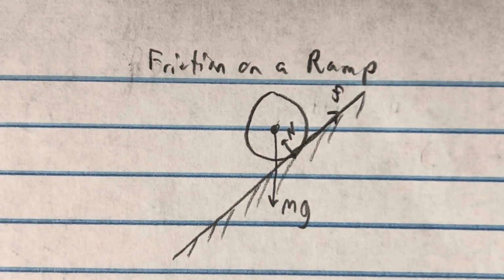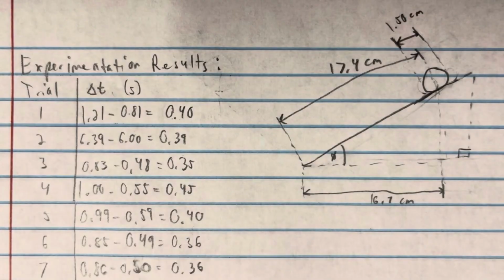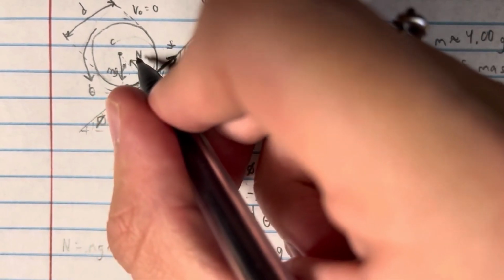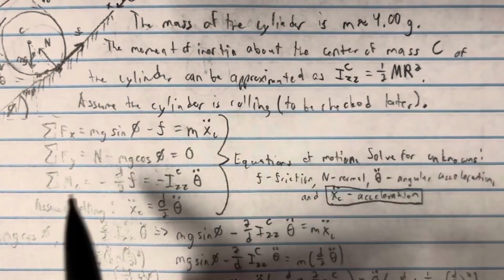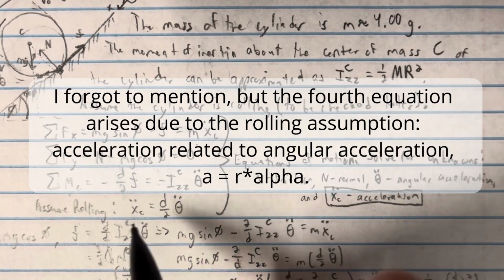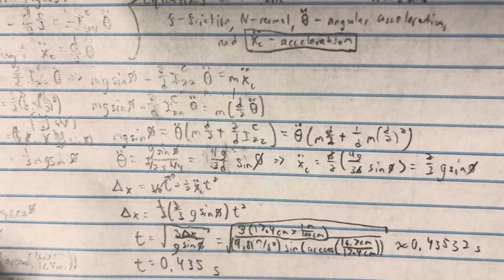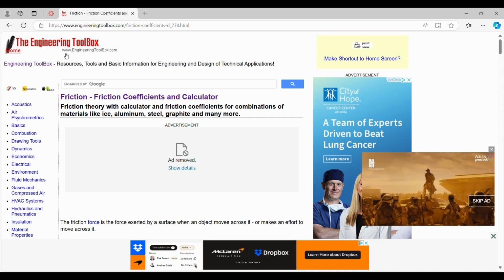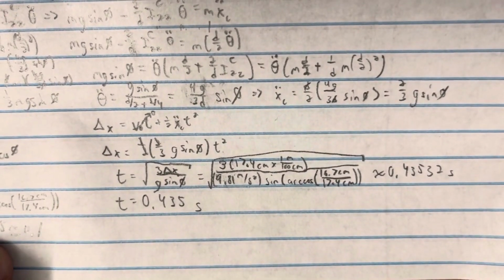Dynamics Experiment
Analysis of a cylinder rolling down a ramp under the effects of friction. Involves analytic solutions and experimental data.